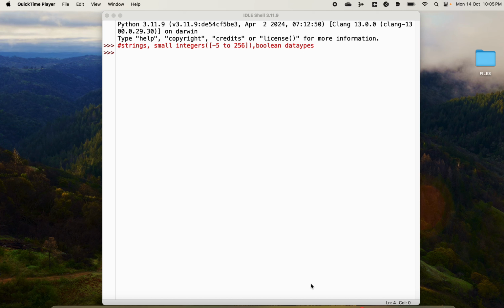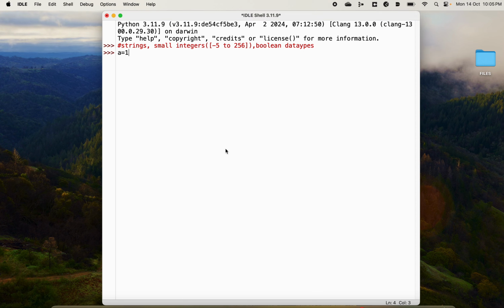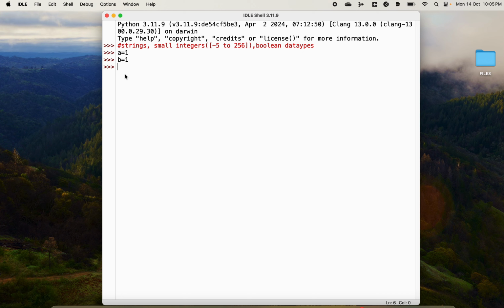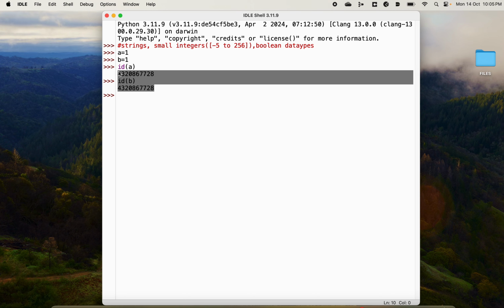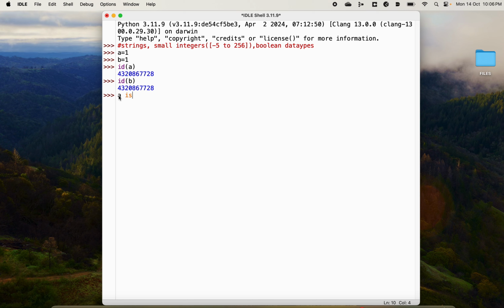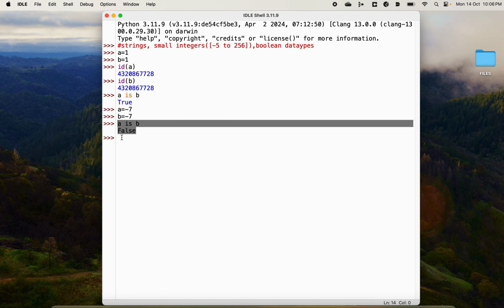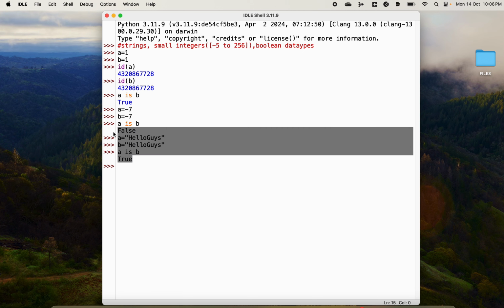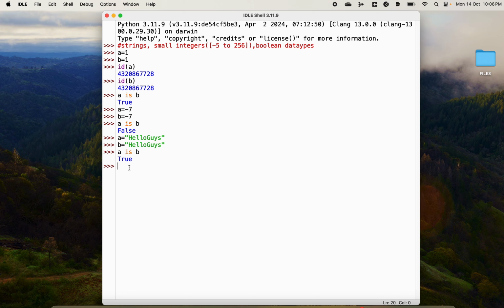Learn Python Programming : Memory Interning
In this video, we explore how Python optimizes memory usage with memory interning, a technique that stores data types like integers,strings, boolean in a shared space to save memory and improve performance.